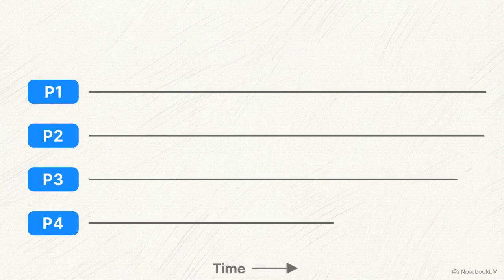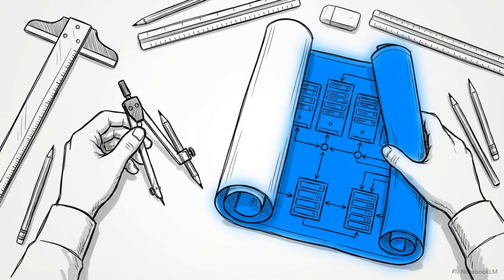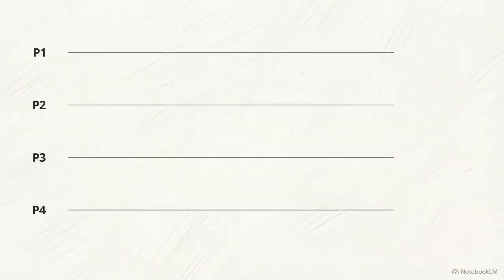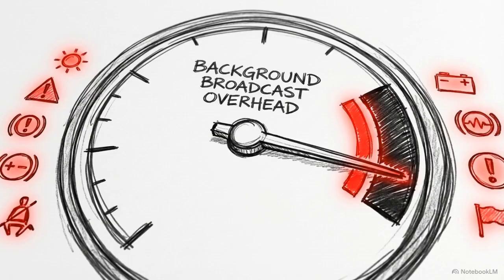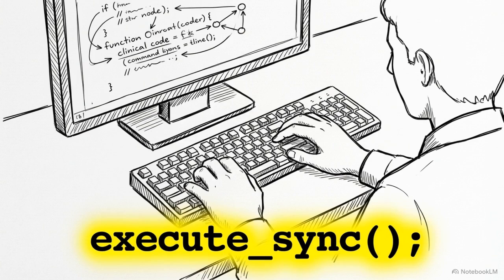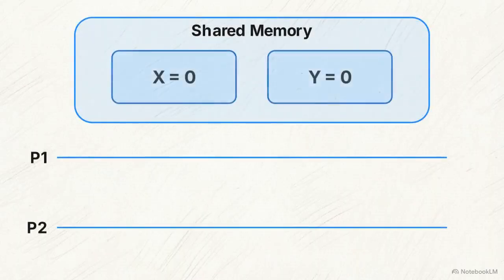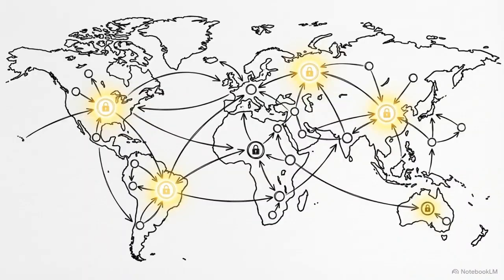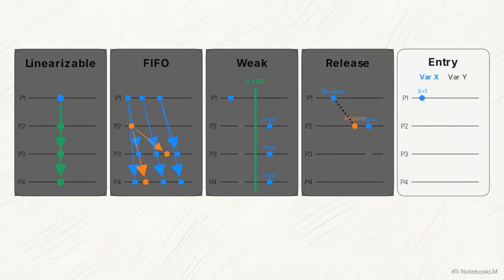Data-Centric Consistency Models Explained (Cinematic) | Distributed Systems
This cinematic video explains the 5 Data-Centric Consistency Models from Distributed Systems using timeline visuals, real-world intuition, and deep conceptual storytelling.

Instead of traditional theory, this video presents concepts in a visual and immersive way, helping you understand how data behaves across multiple processes.

Linearizable Consistency (real-time correctness)
FIFO Consistency (per-process ordering)
Weak Consistency (synchronization-based visibility)
Release Consistency (acquire & release operations)
Entry Consistency (fine-grained locking)
🧠 Why This Video is Different
Timeline-based explanations (P1, P2, P3, P4)
Cinematic storytelling approach 🎬
Easy-to-understand visual breakdown
Perfect for concept clarity + exams

🎯 Perfect For

Engineering students
Distributed Systems learners
Exam preparation (5–10 marks questions)
Visual learners

📚 Subject
Distributed Systems
Data-Centric Consistency Models